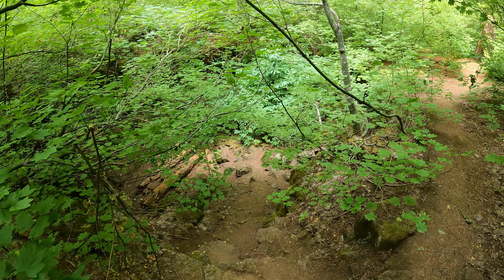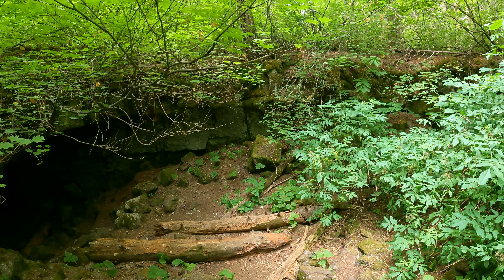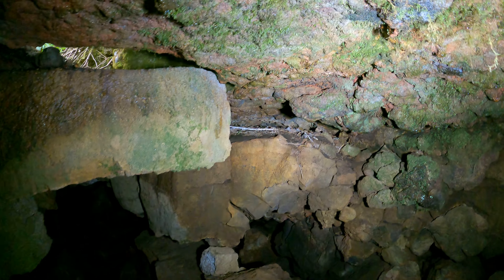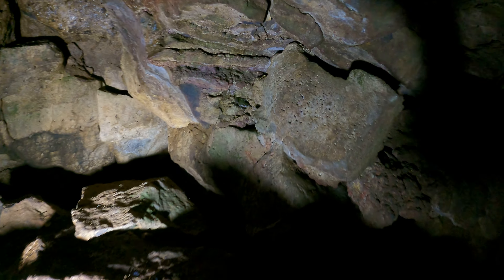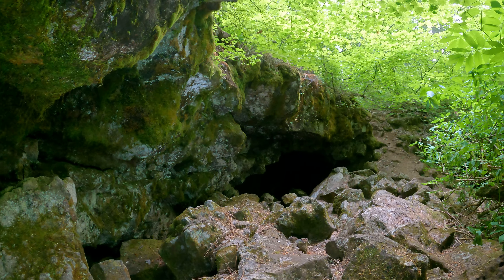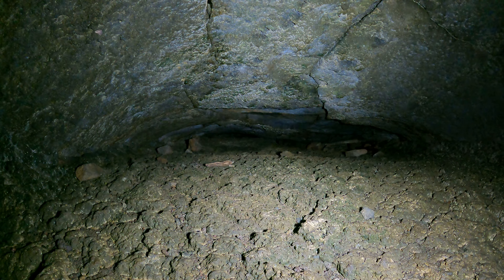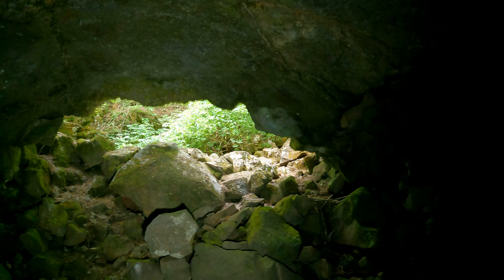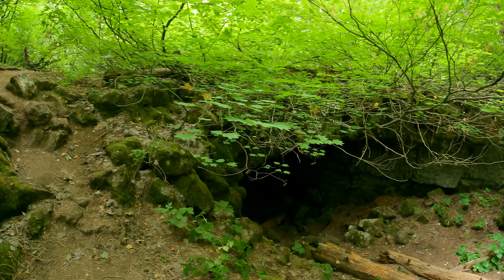Guler Ice Cave, video 6, 2160p60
This is a lava tube named Guler Ice Cave near Trout Lake, Washington.